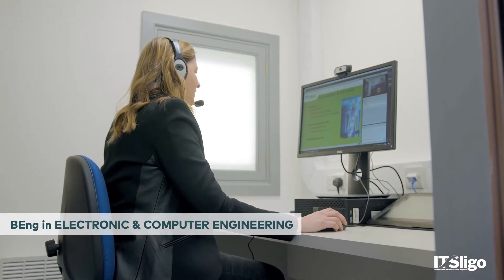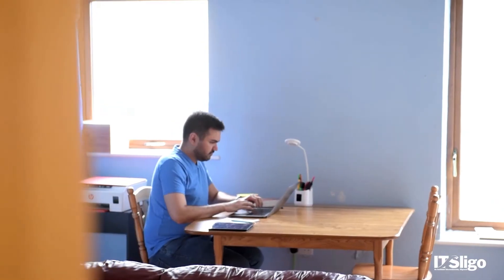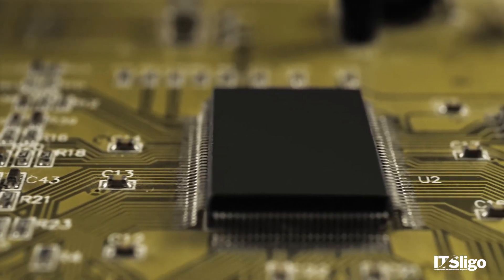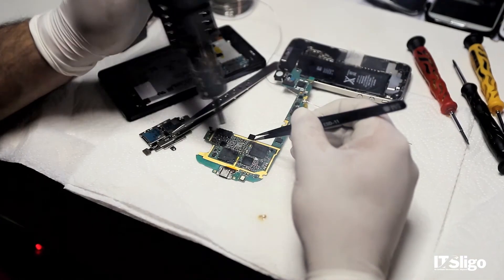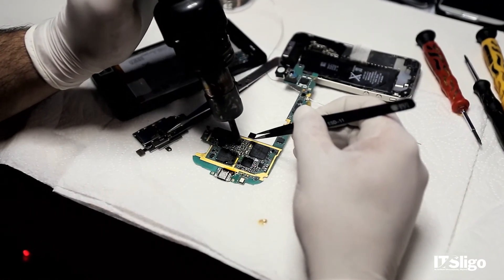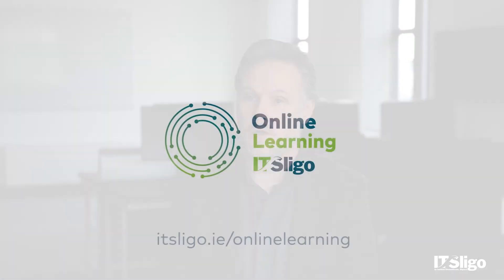Study Electronic Engineering with Online Learning at ATU Sligo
Watch lecturer, Sean Mullery talk about the wide range of study options available to students who wish to pursue a career in Electronic Engineering, from the flexible entry points to the flexible study options, students who are in employment can choose to progress their career with online learning.